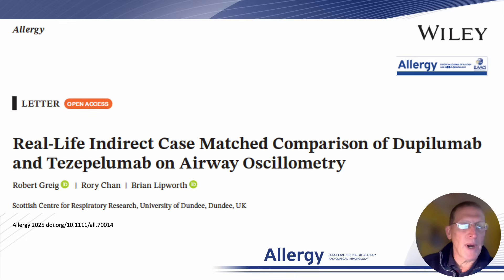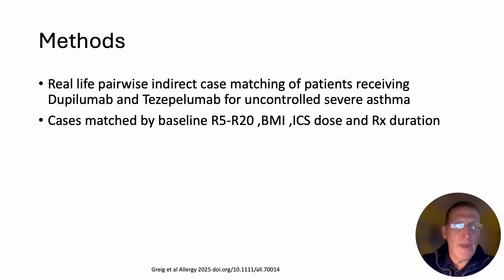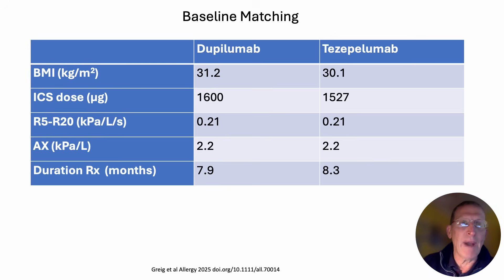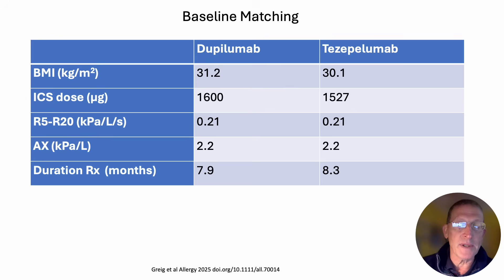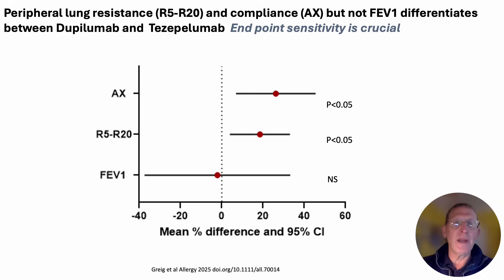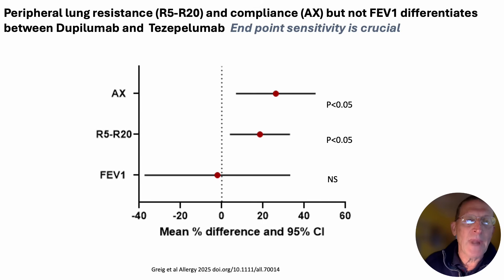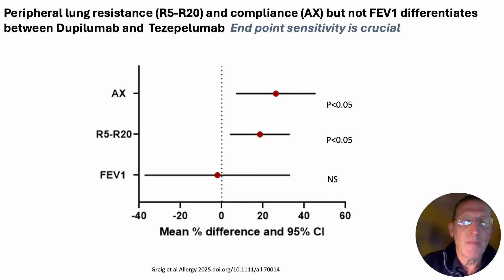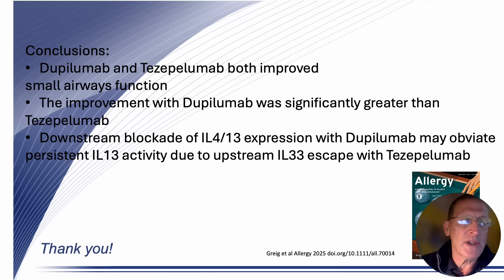Real-Life Indirect Case Matched Comparison of Dupilumab and Tezepelumab on Airway Oscillometr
Brian Lipworth from the Scottish Centre for Respiratory Research, University of Dundee, UK, presents their research findings published in Allergy:

R. Greig, R. Chan, and B. Lipworth, “Real-Life Indirect Case Matched Comparison of Dupilumab and Tezepelumab on Airway Oscillometry,” Allergy (2025),